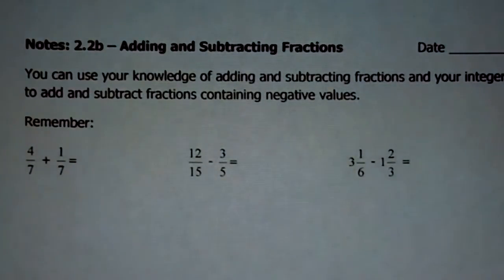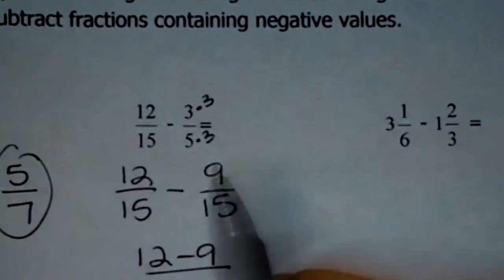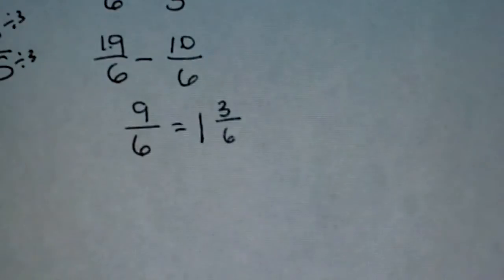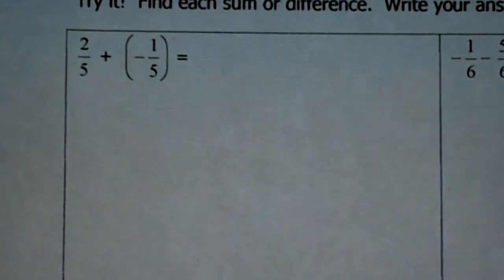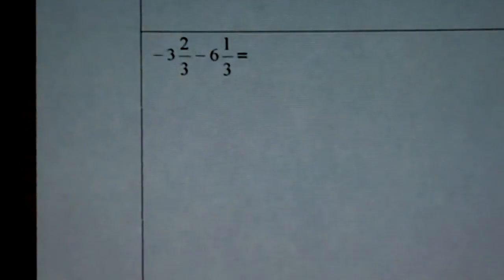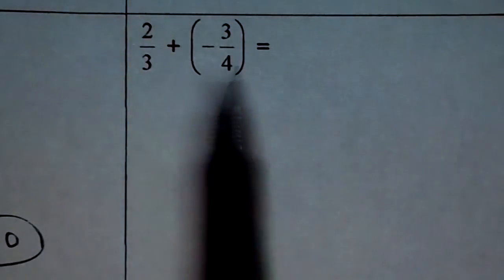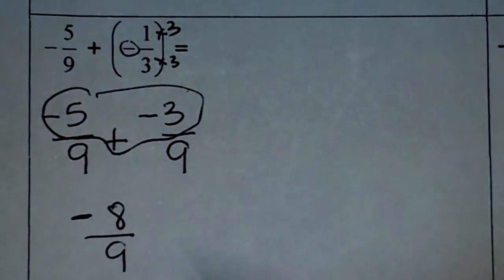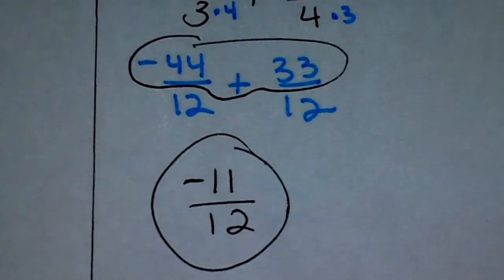Lesson 2.2b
Adding and Subtracting Fractions with Negative Values